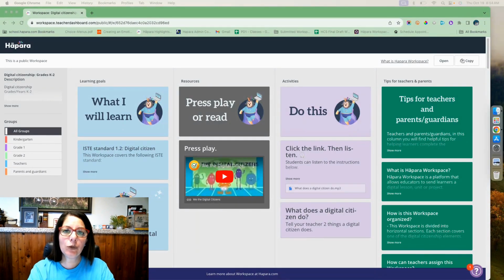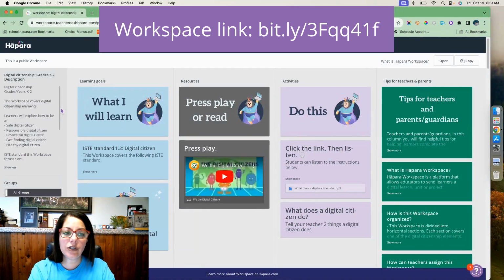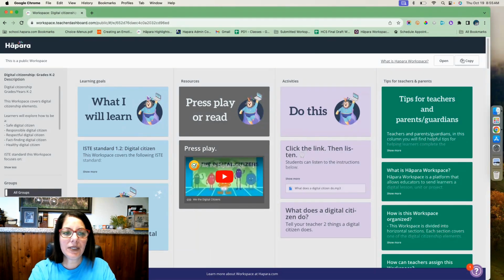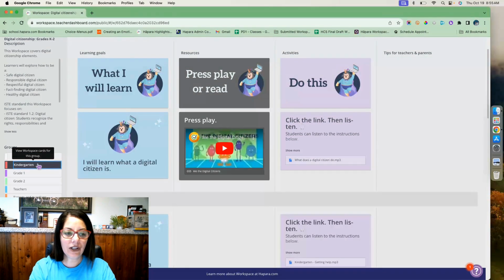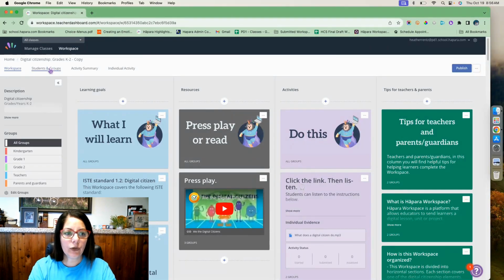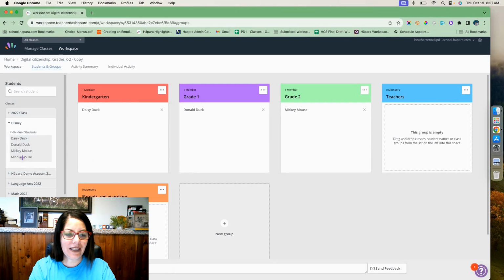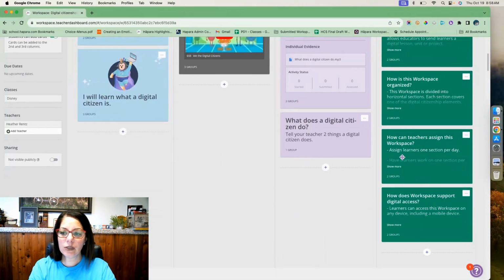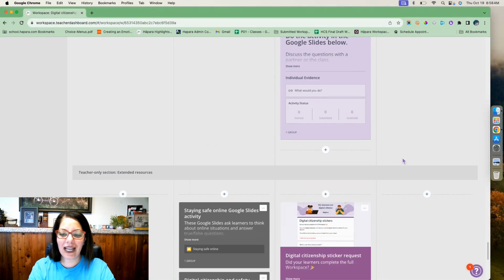Digital Citizenship Workspace for Grades K-2